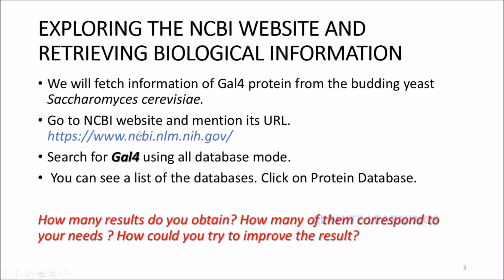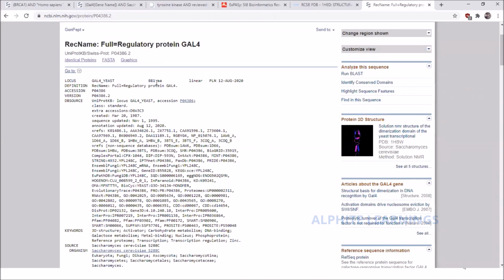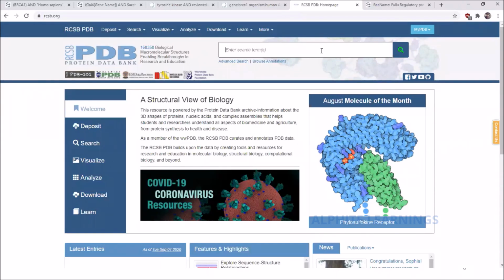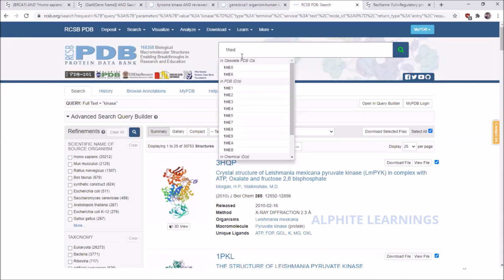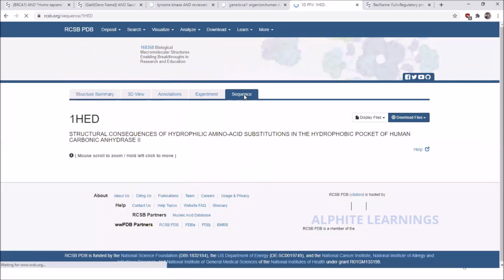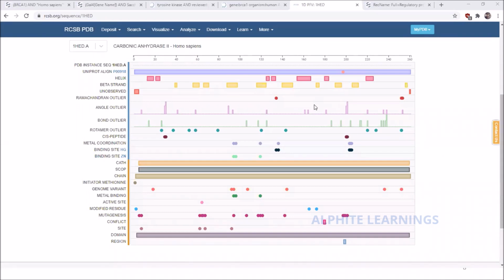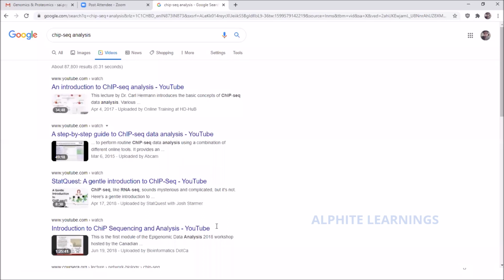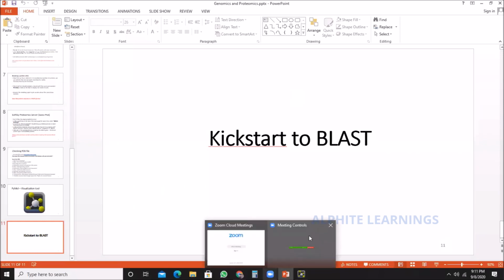Proteomics and Genomics - Day -2 | Complete Course in 5 Hours | Beginners Program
Welcome to this 5 Hours Complete Course on "Proteomics and Genomics".

Starting from the very basics, this 5 days interactive class composing of multiple live practicals to transfer the knowledge to our learners effectively.

Course Content:
1. Introduction to Proteomics and Genomics
2. Functional Proteomics and Genomics
3. Structural Proteomics and Genomics
4. Gene Silencing and annotation

Practical Exposure to:
1. Retrieval of sequences
2. Prediction of Open reading frame and Exon
3. Prediction of primary and secondary protein structure
4. Homology modelling
5. Mutagenesis
6. Database of SNP and linkage